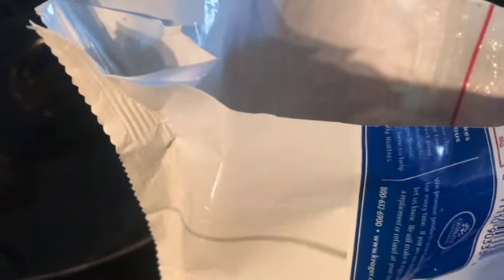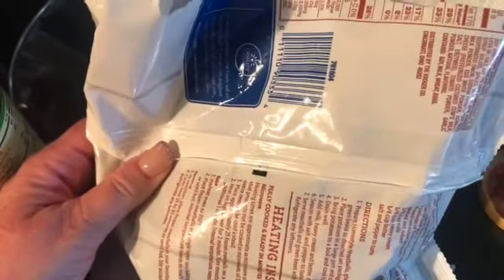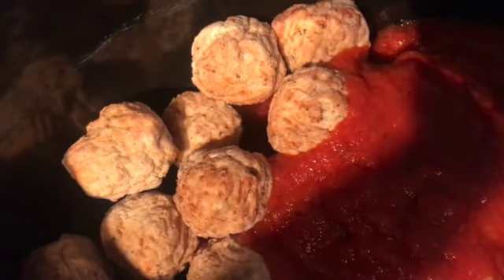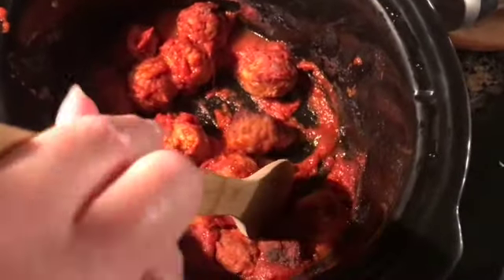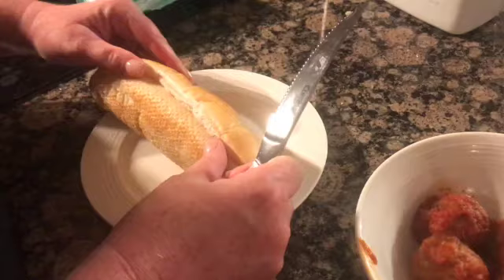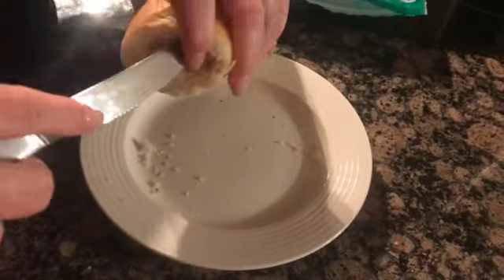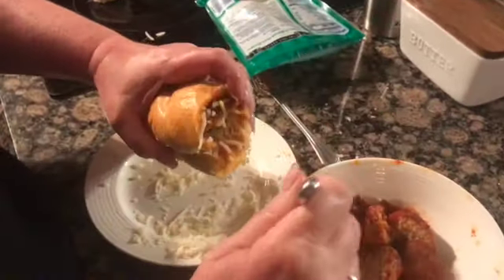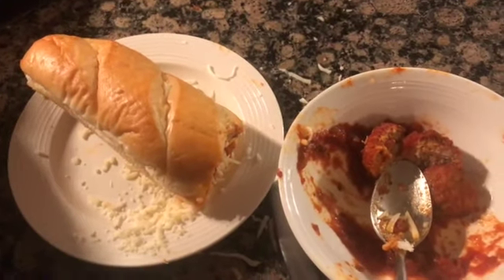How to Make Crockpot Meatball Subs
crockpotdinner crockpot recipe#blindmom

Hello everyone!! Here is a super simple way to make meatball sub sandwiches. I hope you enjoy this video and come back to see us!